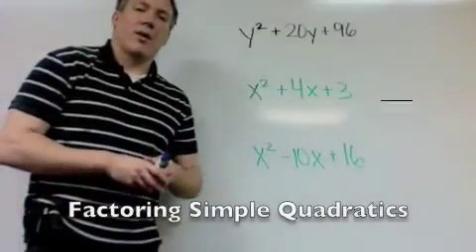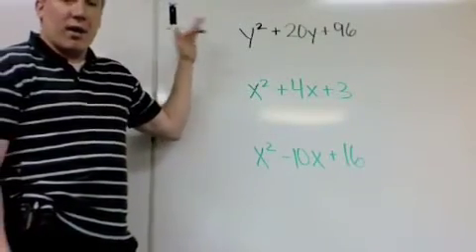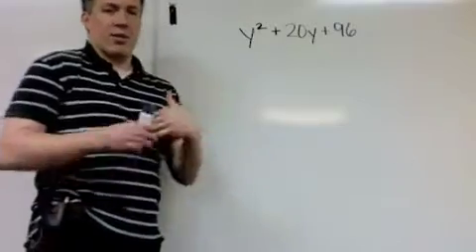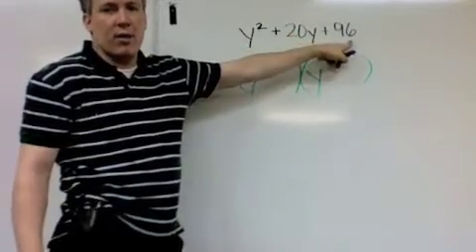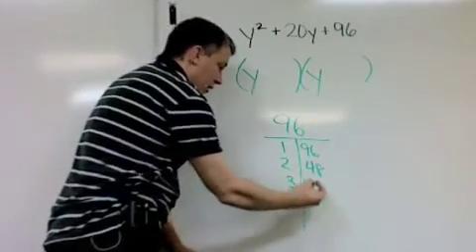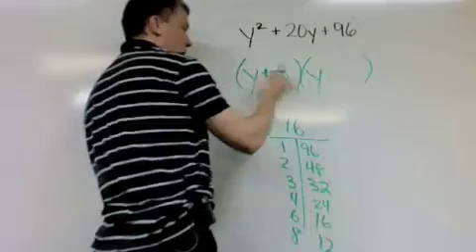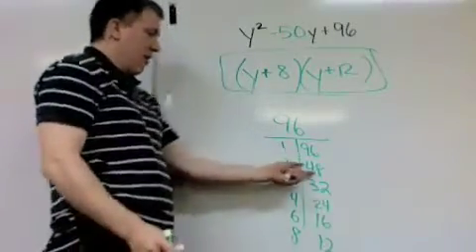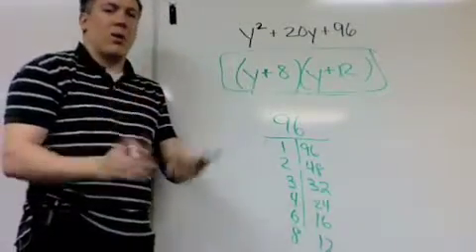Algebra 2 -- Lesson 5.4a -- Factoring (Part II)